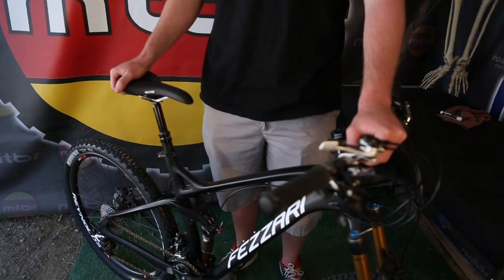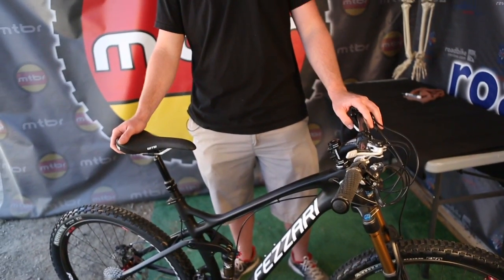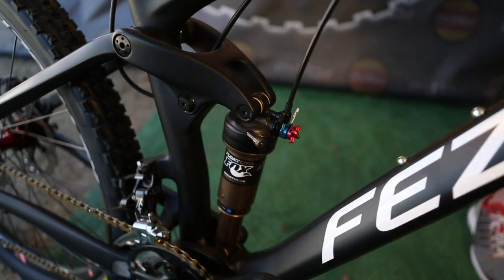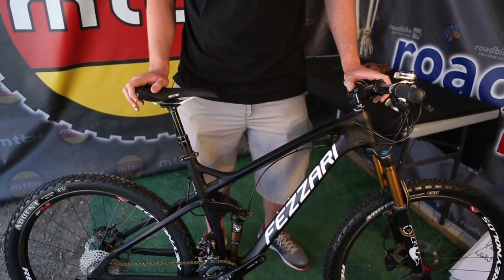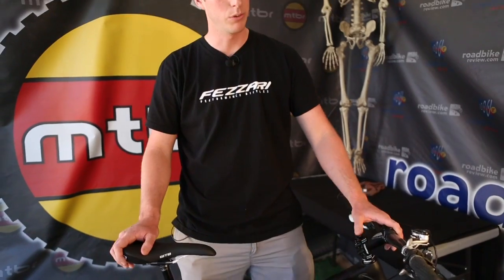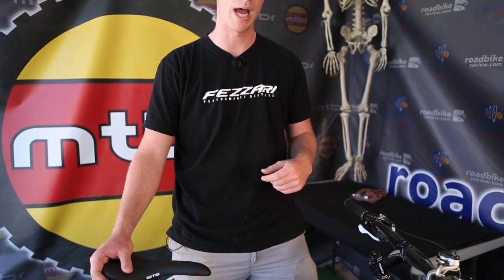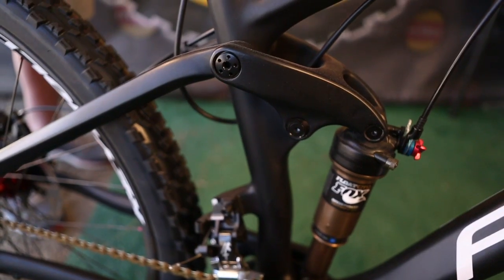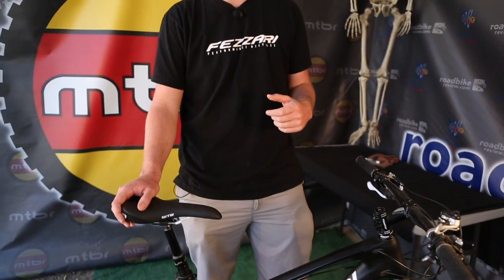Fezzari 2014 Timp Peak 27.5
Fezzari has something pretty special here with their new 650b/27.5. All the geometry numbers check out and the weight, spec and price are simply unbelievable.